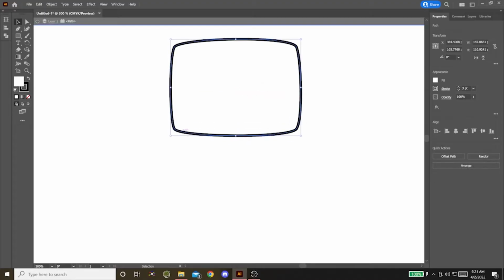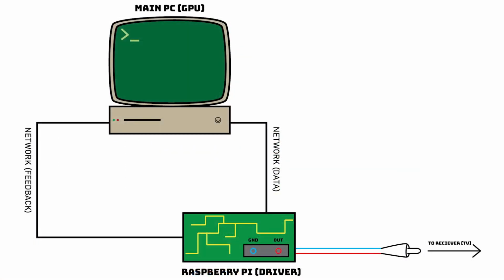GPU-accelerated NTSC Video Modulation for the Layperson - SAVE Project Update #3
Young and brilliant Chosen Few Software engineer Ian Santin is back with yet another update on the SAVE project, this time with an in-depth look at how SAVE can be used as a cheap, fully software-based video DAC, with the help of some research developments that are, arguably, revolutionary!

For those of you who don't know, SAVE stands for "Software Analog Video Emulation". We aim to turn this principle into an entire software and hardware suite, allowing for completely software based analog video processing for the first time ever.

We hope you enjoy this video presentation.